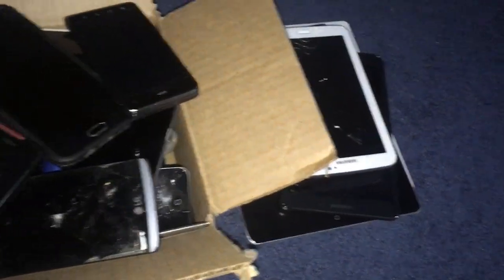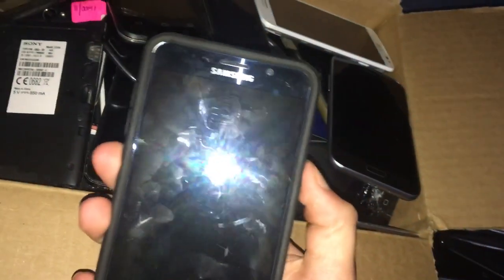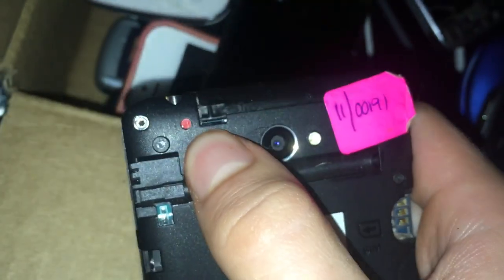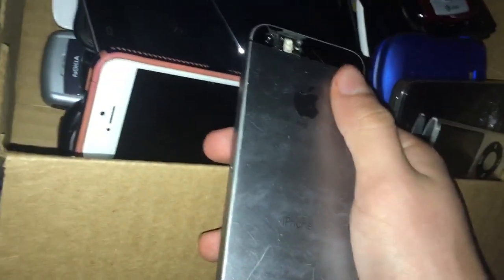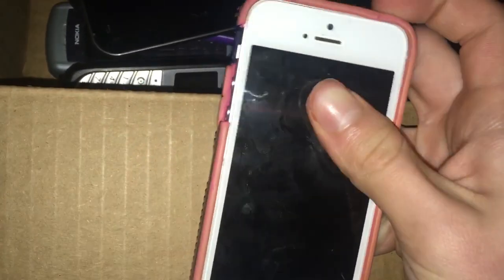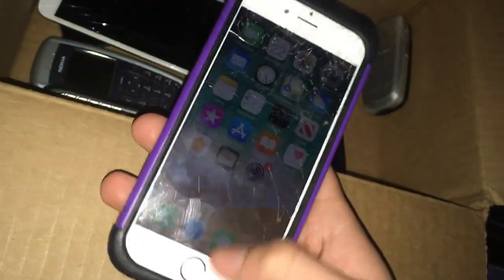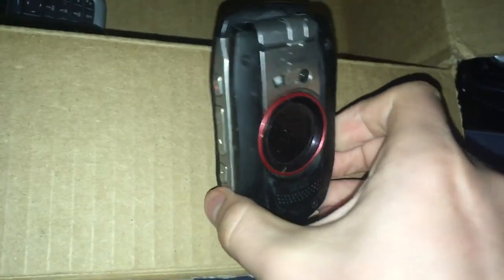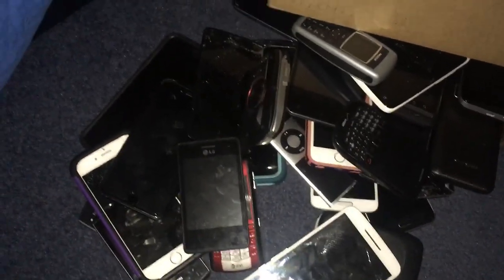EVERYTHING I’ve gotten from the cellphone recycling bins 7-22-19